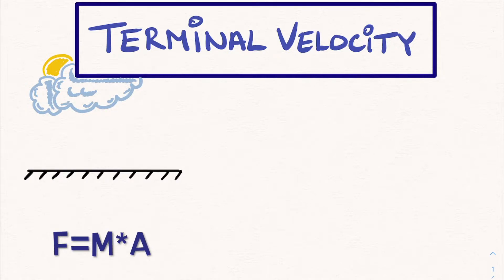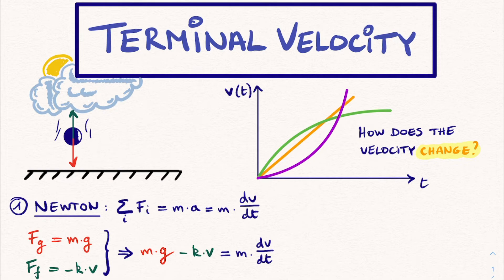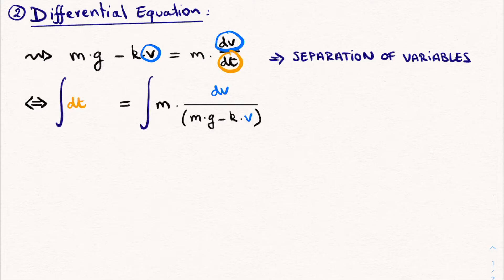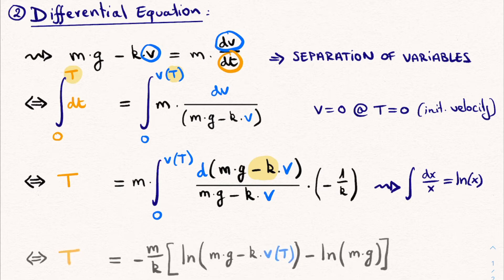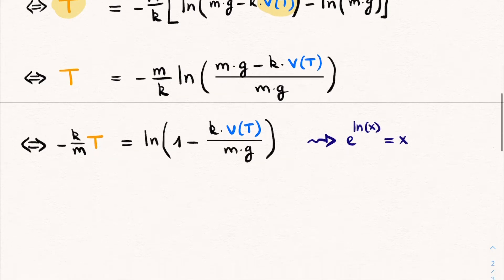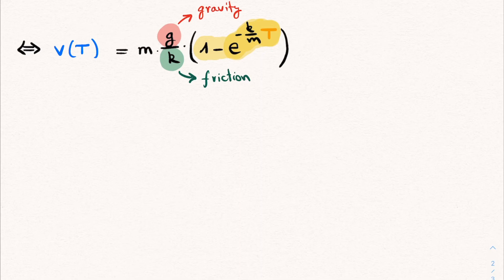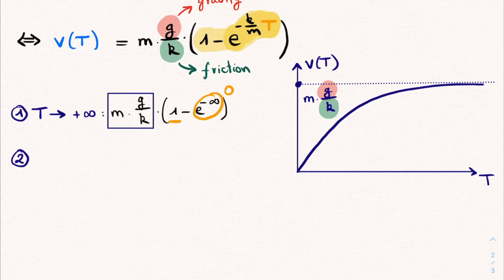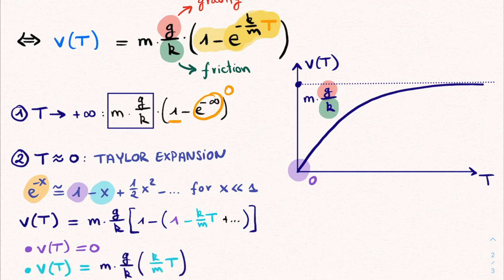Why Don't Objects Accelerate Forever?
☝️What is the velocity of a falling object when you take into account the frictional force? In this video we calculate the velocity as a function of time. To find out, we need to use Newton's second law, and the mathematical tools to solve an Ordinary Differential Equation. In the end, we will also focus on interpreting the result, using limits and Taylor Expansion.

⏱ Timestamps:
0:40  Intro
00:34  Problem Statement
00:52  Step 1: Newton's second law
01:30  Step 2: Solving the ODE
04:50  RESULT
05:05  Interpretation (IMPORTANT!)